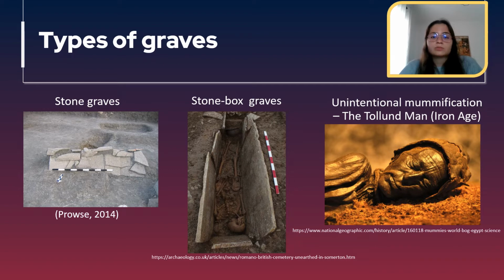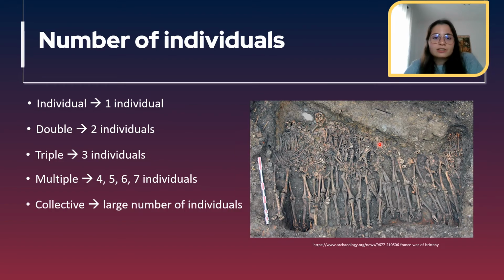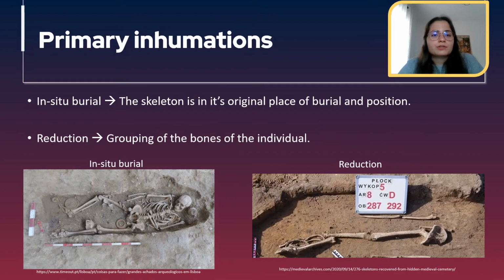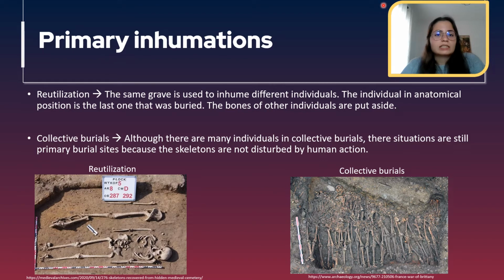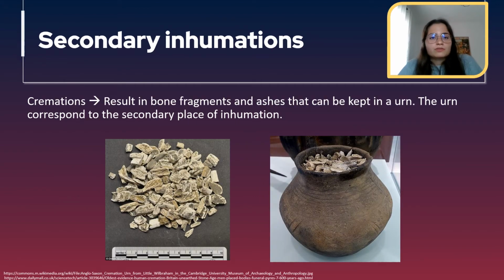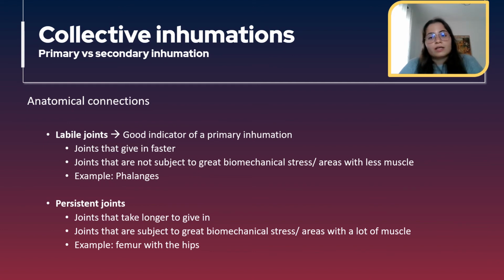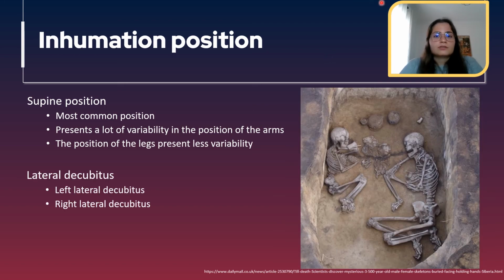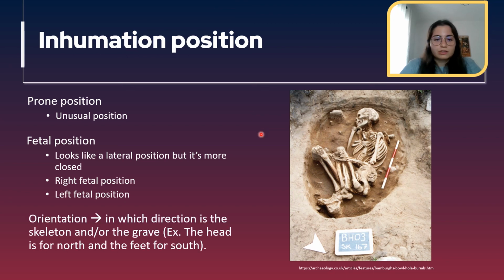Introduction to Human Osteology | Lecture 5.01 | SCHG_FOC22_IHO | Funerary Anthropology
First video of Lecture 05 in the free online course of "Introduction to Human Osteology".

In this video, our mentor Carina Moleano Leirião discusses the Funerary anthropology.

Terms discussed: Funerary anthropology, Types of graves, Number of individuals in the grave, Type of inhumation/burial, Position and orientation of the inhumation, Inhumation position, Prone position, Fetal position, Supine position, Lateral decubitus, Ossuary.

Next Lecture: Taphonomy

Follow our Instagram feed and story highlights to know more about our team.

Ft: Carina Moleano Leirião